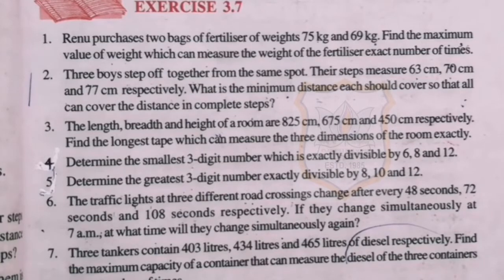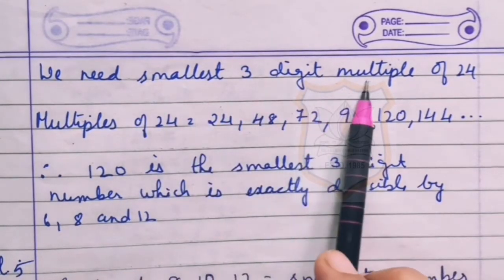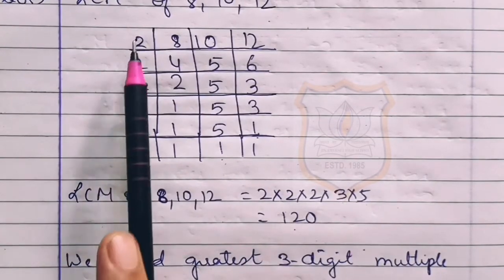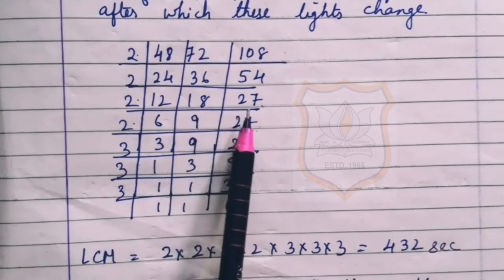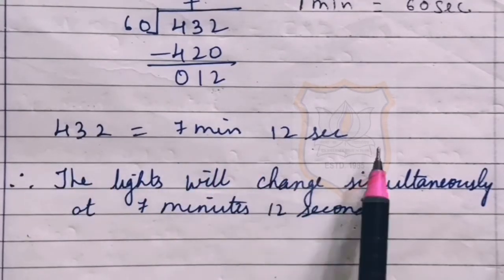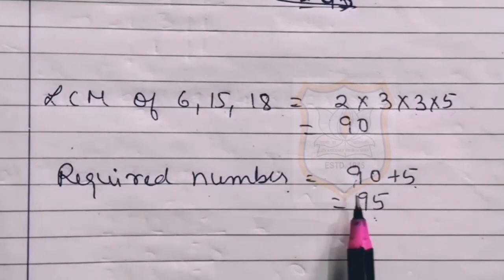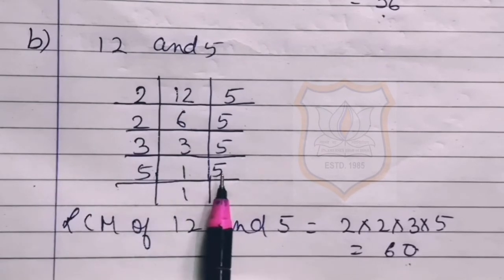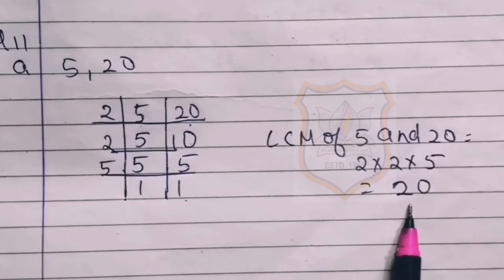STD : VI Maths Ch :3 (Continued )